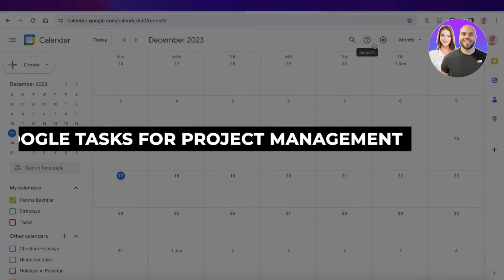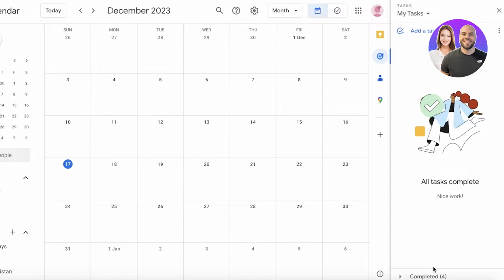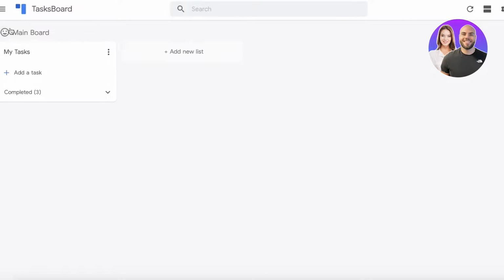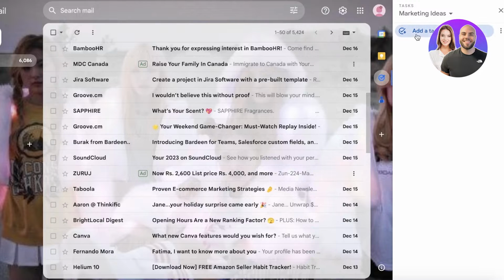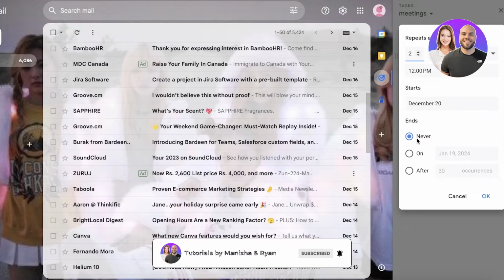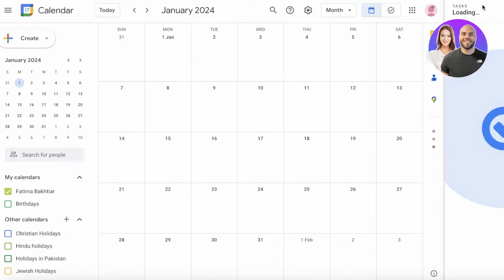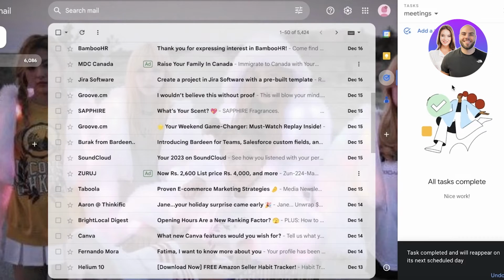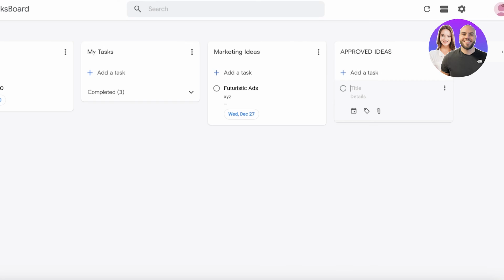How To Use Google Tasks For Project Management 2026 (For Beginners)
In this video, we show you how to use Google Tasks for project management. Learn how to organize tasks, set deadlines, and boost productivity like a pro using Google Tasks—perfect for beginners and anyone looking to manage projects more efficiently!